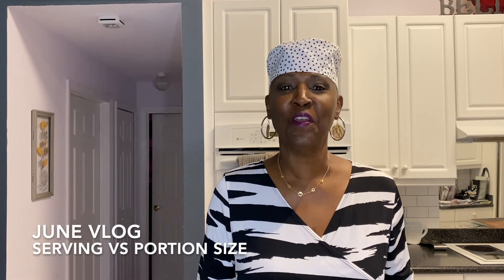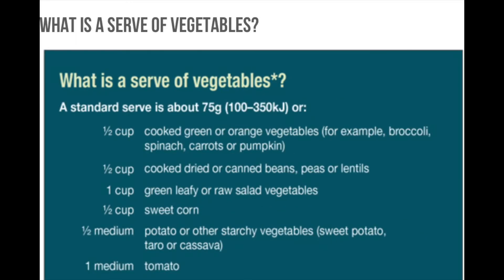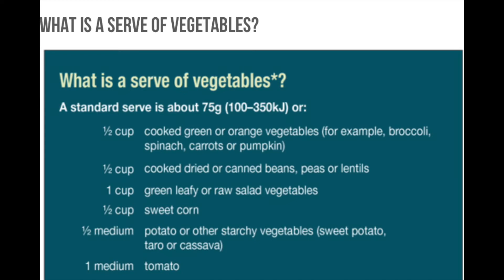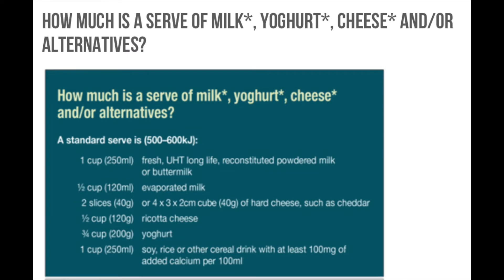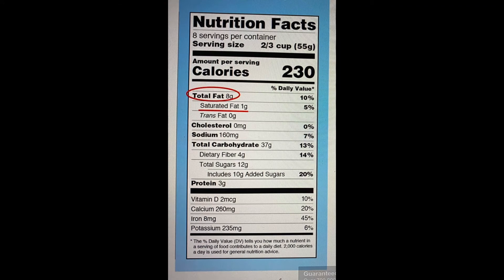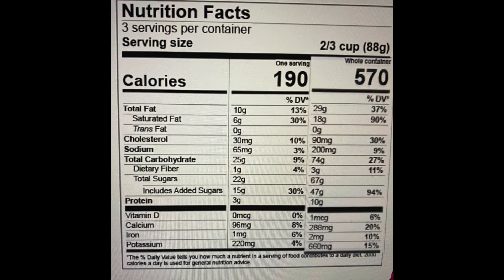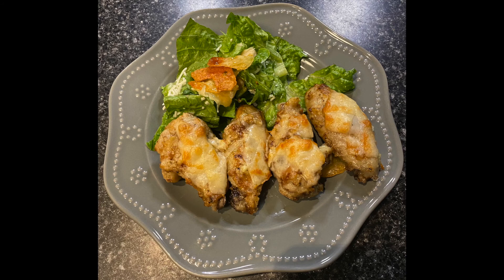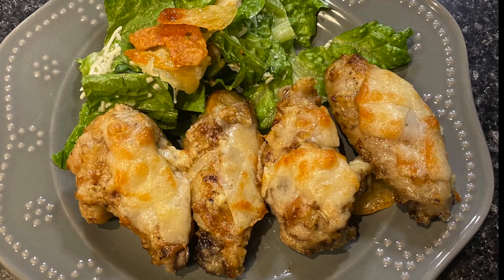KETO LIFESTYLE JUNE VLOG: SERVING SIZE vs PORTION SIZE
How do we know exactly how much we should eat?  When I go to a restaurant should I eat everything on my plate.  Does the restaurant give me a serving or a portion.